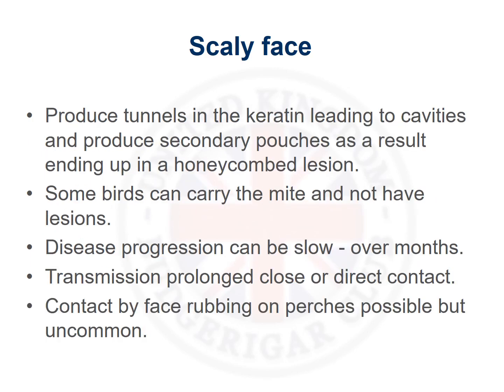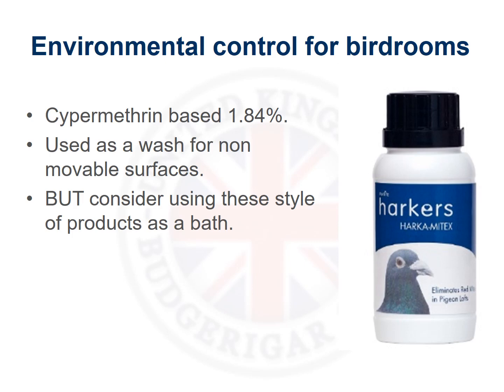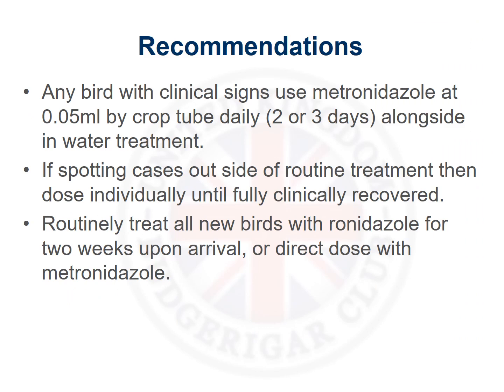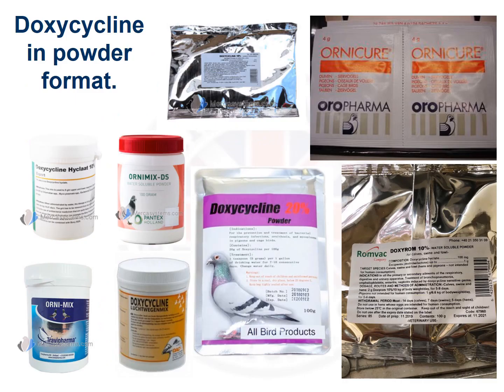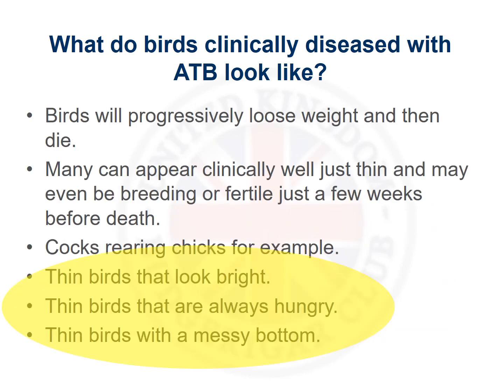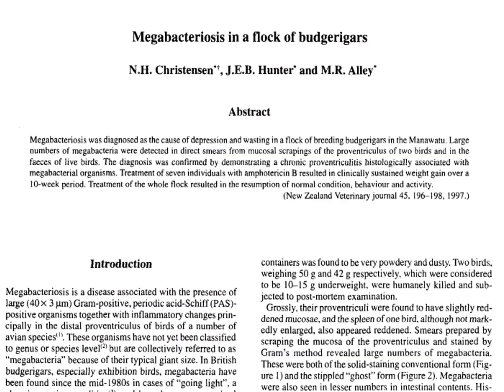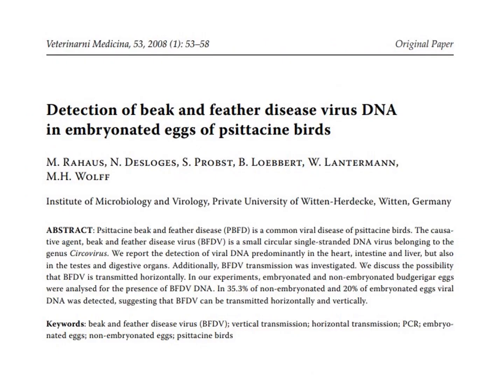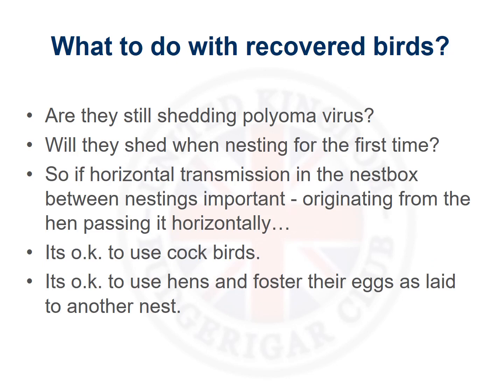DR Kevin Eatwell, Endemic diseases video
This is the 3rd and last of the open access health course video's but with now over 20 other videos forming part of the  Health course you would be mad not come and join the family.